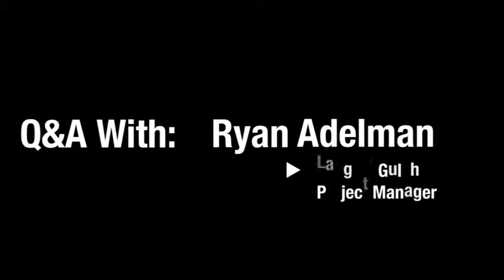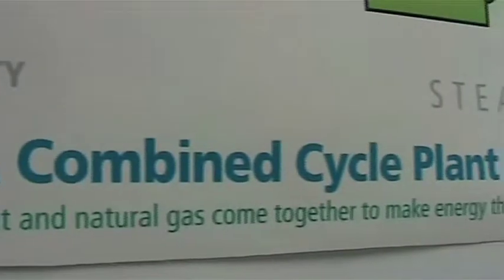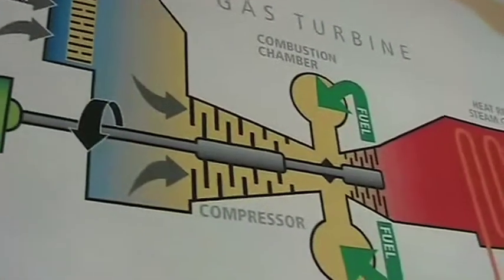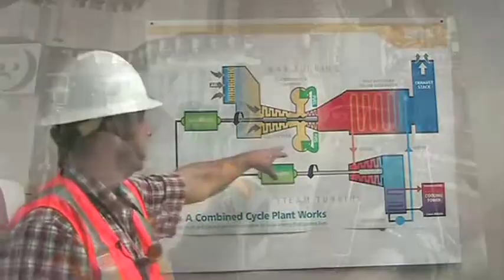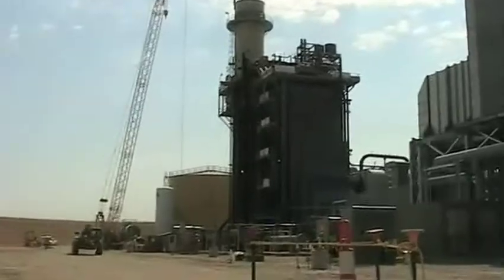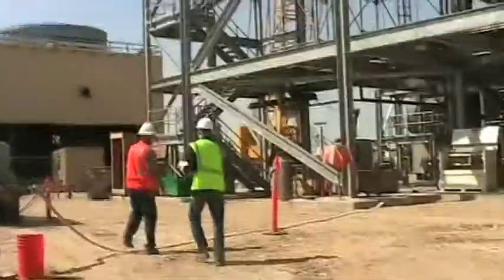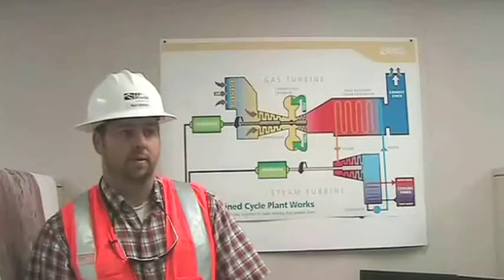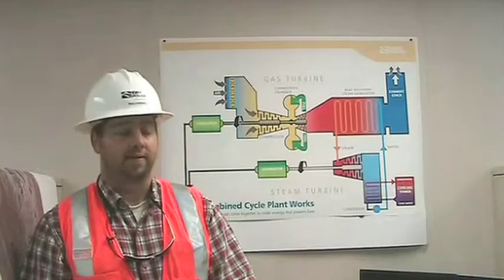Interview with Ryan Adelman, Project Manager at the Langley Gulch Power Plant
Interview with Ryan Adelman, Project Manager at the Langley Gulch Power Plant on Tuesday, Sept. 13, 2011 in Payette County outside New Plymouth, Idaho.